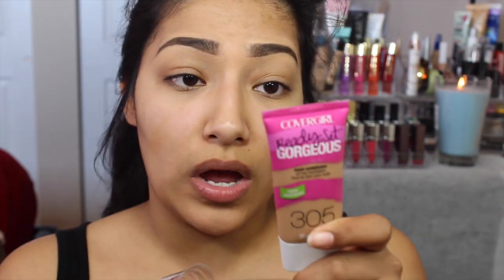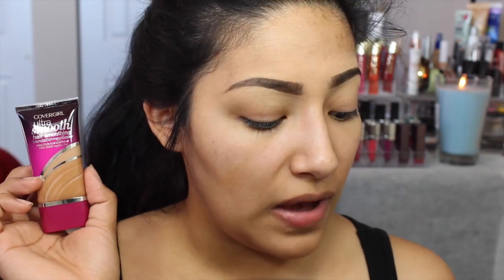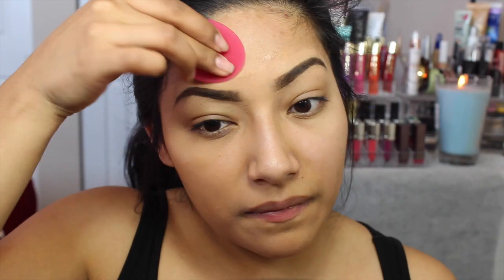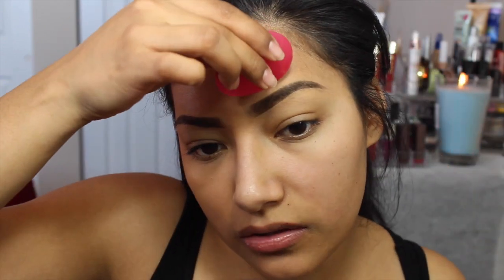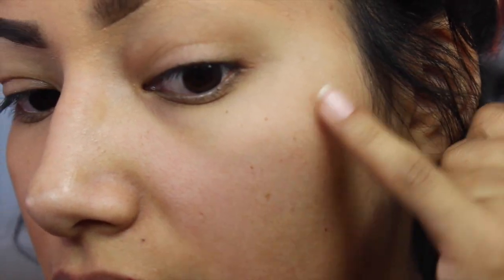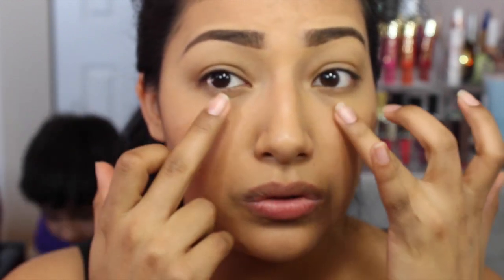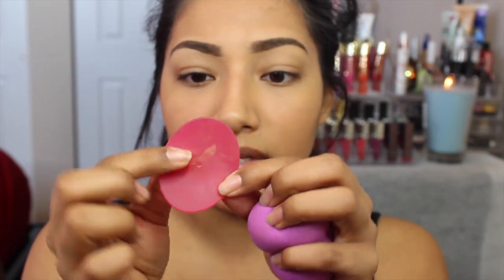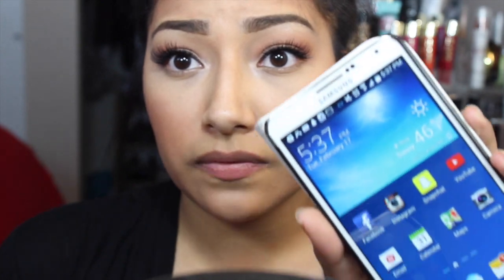First Impressions: NEW Covergirl Ultra Smooth Foundation In Golden Tan FULL DAY WEAR